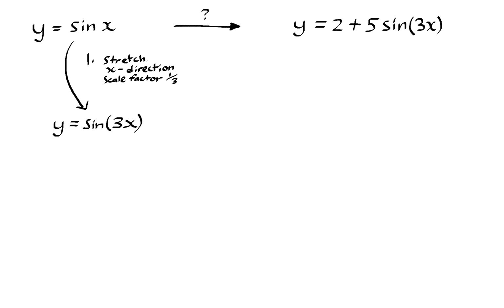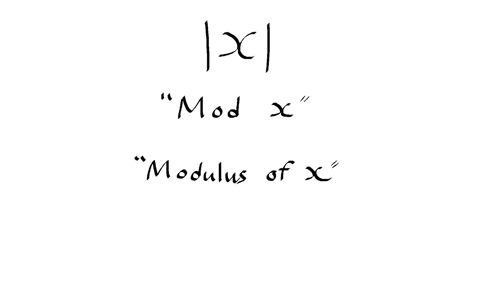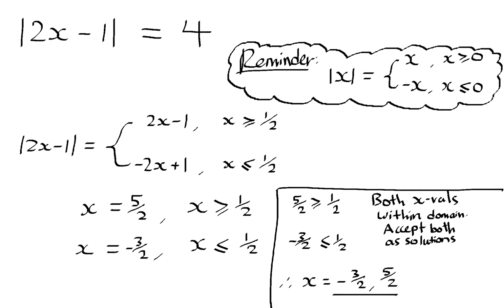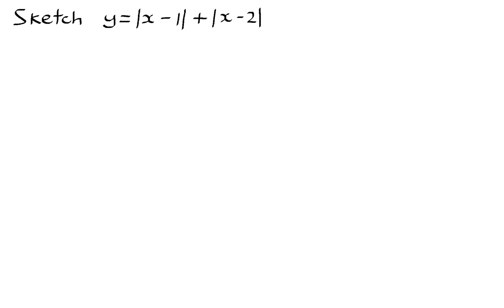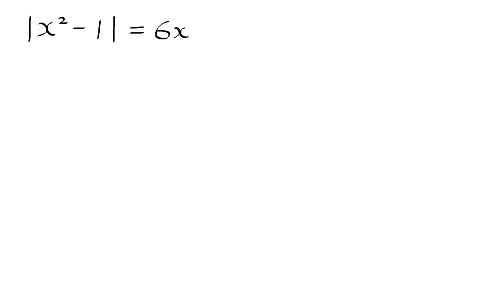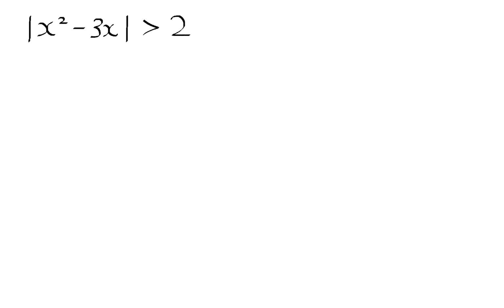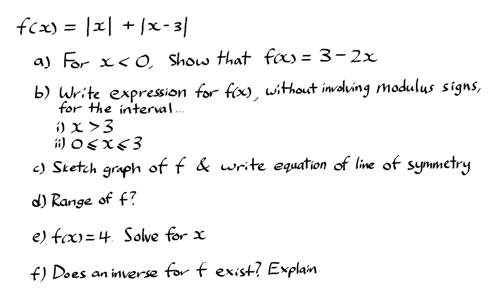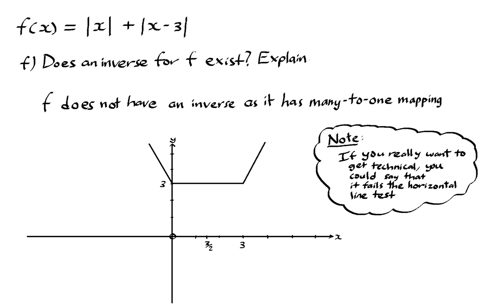How to Math: A-Level | C3 – Modulus [AQA]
Yes, an actual educational video
I ain't a professional nor do I claim to know everything on this subject
I don't want to spread bullshit either, so please let me know if there are any problems, so that I can correct them as soon as possible
Feedback and suggestions are always welcome

btw don't expect to learn anything just from watching this video alone
Seriously, if you really want to learn, you'll have to apply that knowledge
Maybe do a bunch of practice questions or some shit

Content is based on the "Transformations of graphs and the modulus function" chapter of Heinemann's 'Advancing Maths for AQA: Pure Core Maths 3&4 (2nd Edition)', along with Wikipedia and other sources listed below: